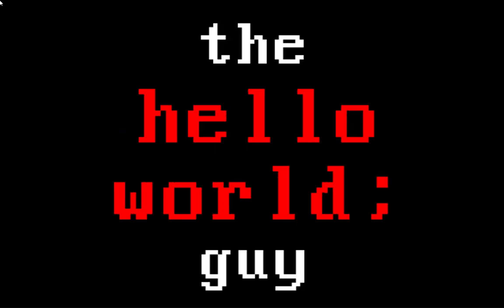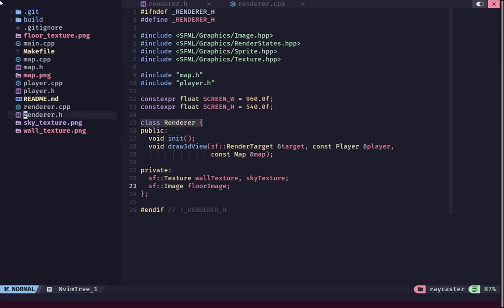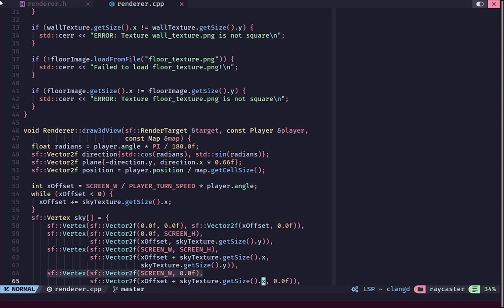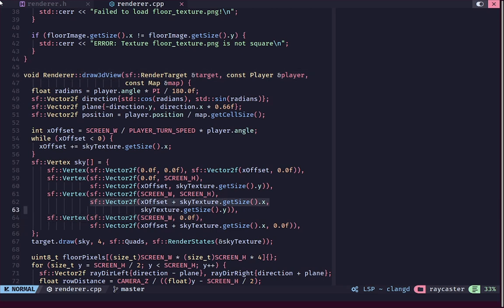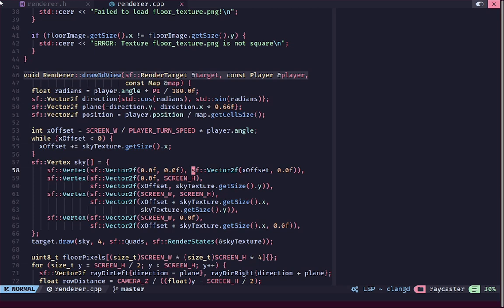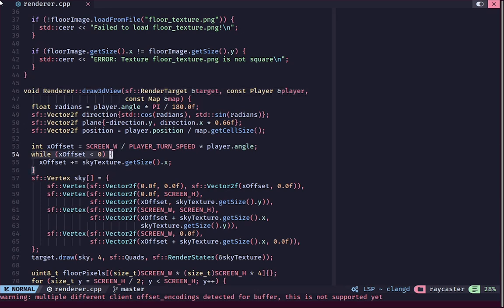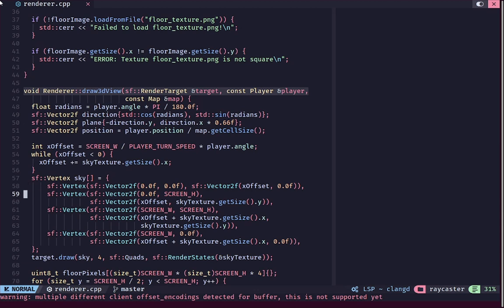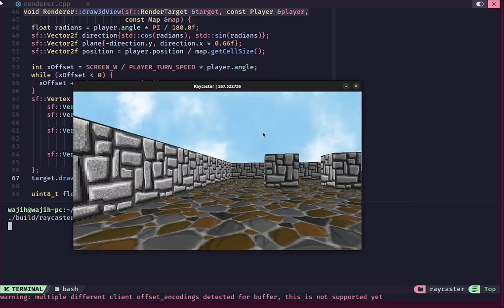Raycasting in C++ #23 | Adding Sky Rendering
Welcome back to "The Hello World Guy"! In this twenty-third episode of our raycasting series, prepare to elevate your 3D world as we go beyond horizons and add sky rendering to our project. Join us in this immersive chapter where we bring the skies to life, creating a stunning backdrop for our raycasted scenes in C++ with SFML.

🌌 What You'll Achieve:
Implementing sky rendering to enhance the atmospheric backdrop.
Adding depth and realism to the open spaces in our raycasted environment.
Expanding the visual scope with a dynamic and captivating sky.

☁️ Key Steps:
Introducing the concept of sky rendering in the context of raycasting.
Writing code to seamlessly integrate sky rendering into our scenes.
Discussing artistic considerations and customization options.

🖋️ Hands-On Sky Addition:
Dive into the code to implement sky rendering in our raycasting project.
Discuss the impact of the sky on the overall visual experience.

🌟 Beyond Horizons Unveiled:
Witness the transformative effect of a dynamic sky in our 3D world.
Explore the enhanced atmosphere and aesthetics achieved through sky rendering.

Ready to go beyond horizons by adding a captivating sky to your raycasting adventure in C++ with SFML? Let's soar to new visual heights! 🚀🌌